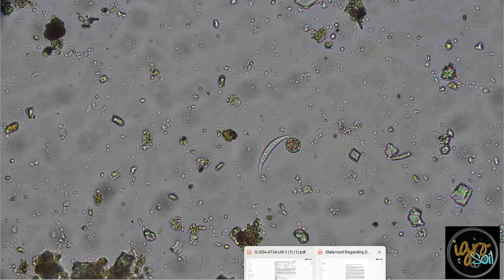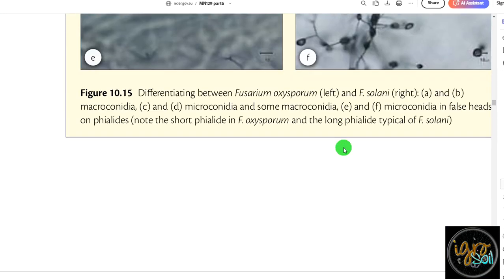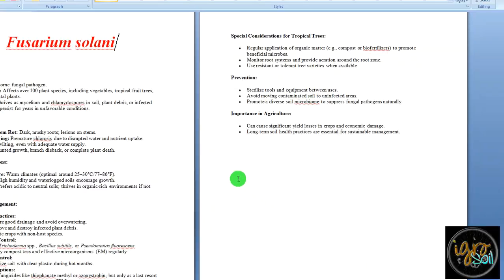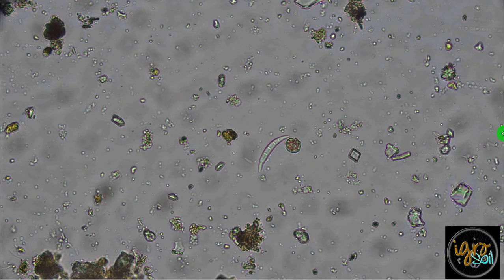Fusarium Solani, (Fungal Pathogen) in soil sample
In this soil sample, I found Fusarium solani, a pathogenic fungus that causes root rot by invading plant roots, blocking water flow, and releasing toxins.

Biocontrol's needed!